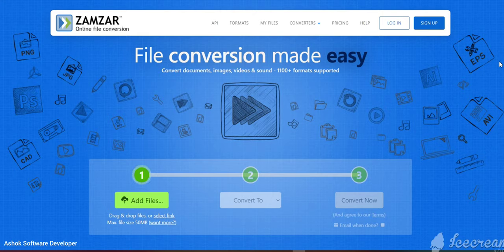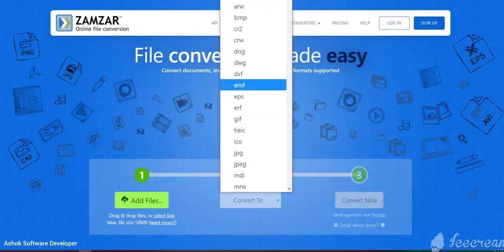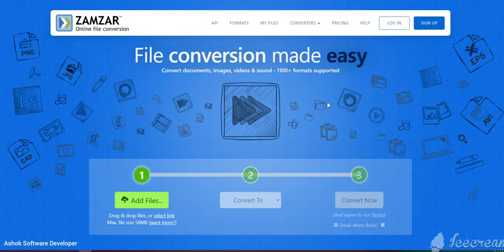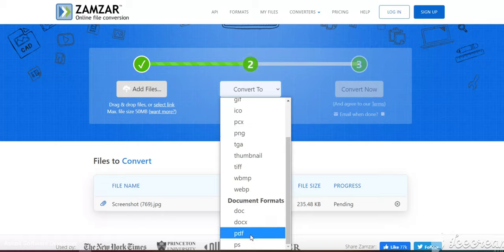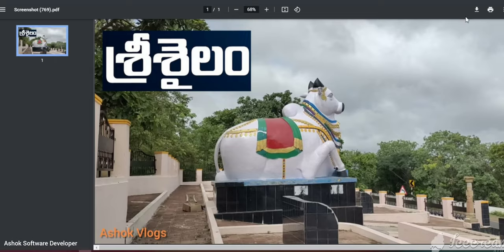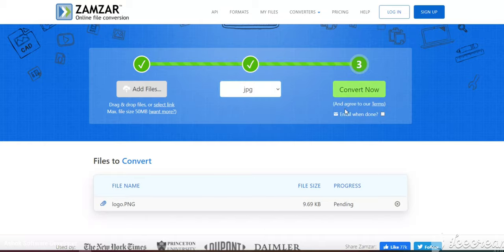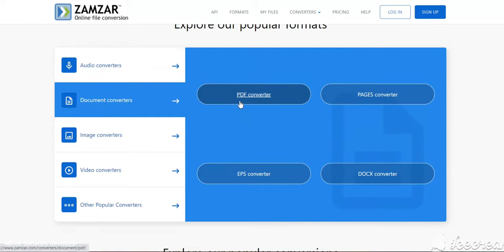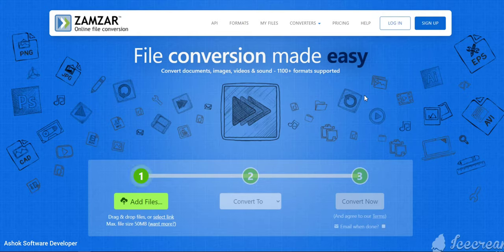Useful Website: ZAMZAR Convert any File to any Format.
ZAMZAR Convert any File to any Format.